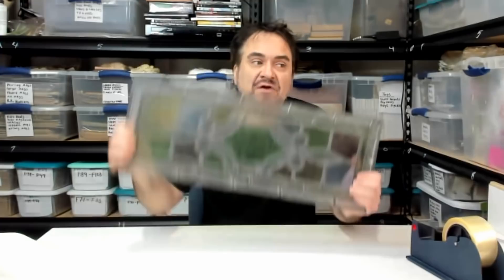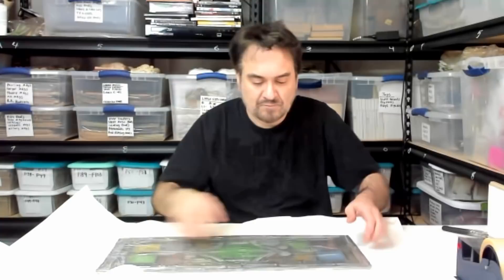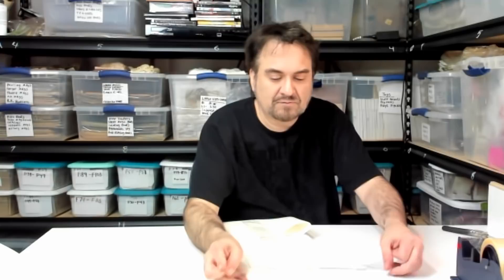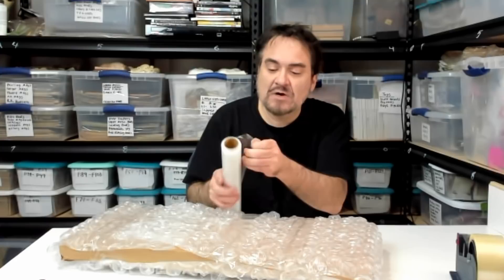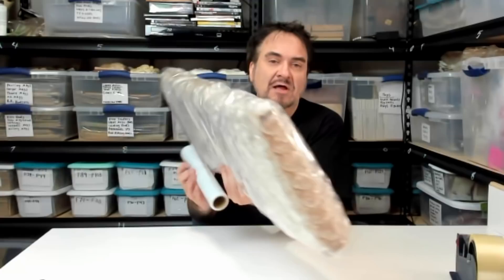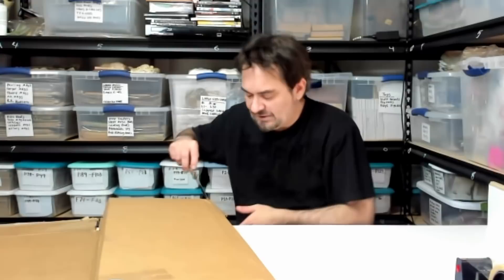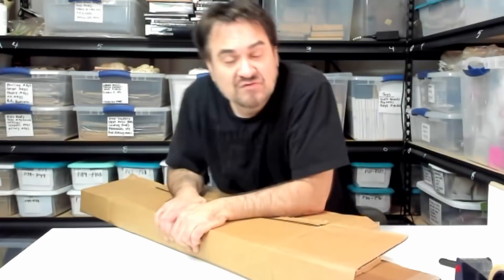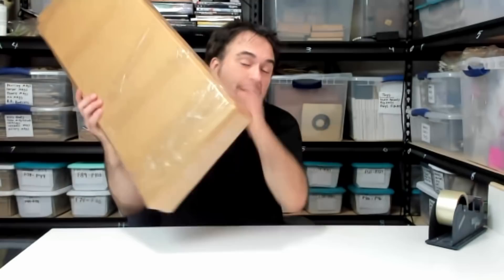How to Ship Large Fragile Antique Items Safely and Easily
Every wonder how to ship a 130 year Victorian Stained Glass Window? Watch the video to find out the safest, and easiest way to pack any sort of glass item including picture frames of any size.

Some of the Mailing Supplies We Use:
2" Table Top Tape Dispenser
2” Tape For Dispenser Above
6" X 9" poly mailing bags
10” X 14” & Larger Poly Mailing Bags